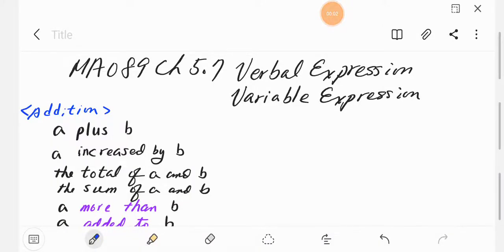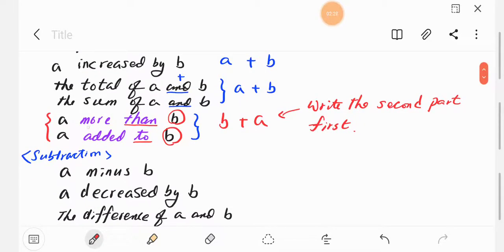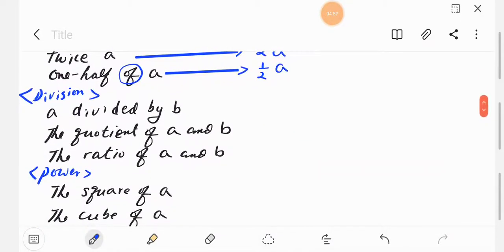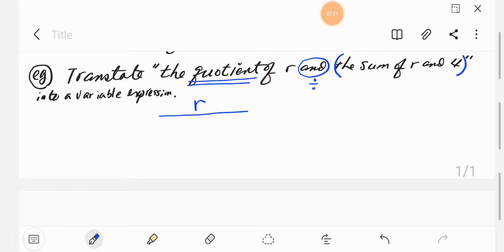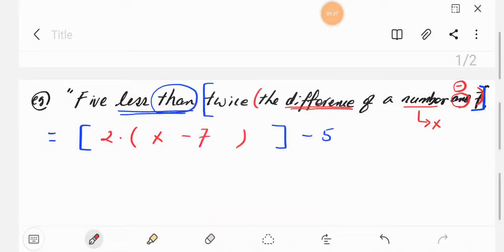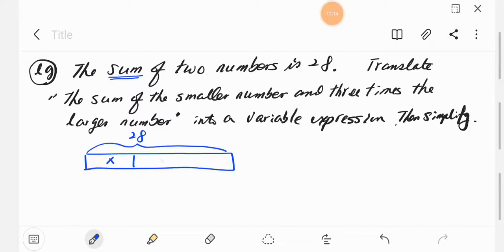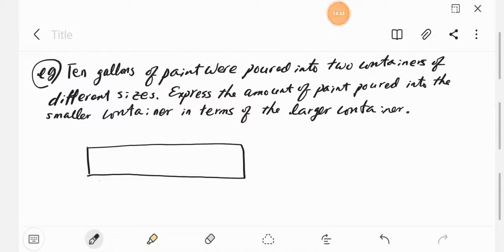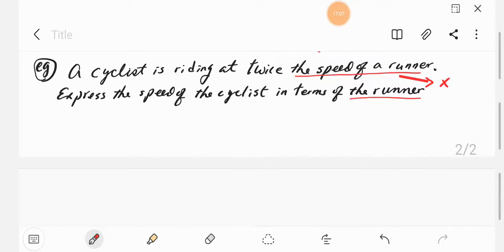MA089 6ED Ch5 7